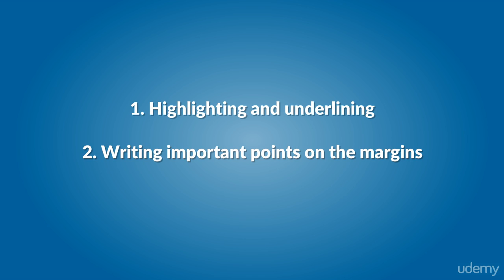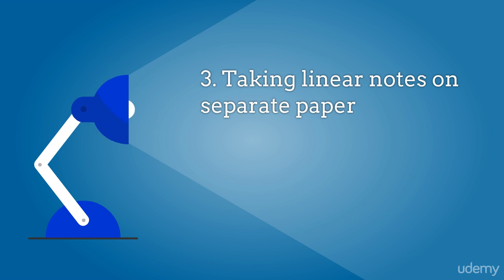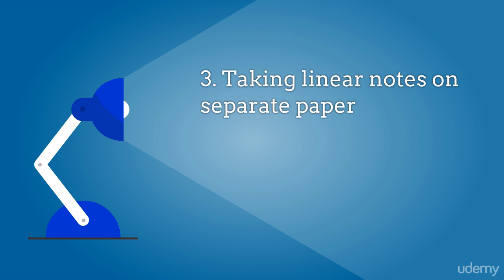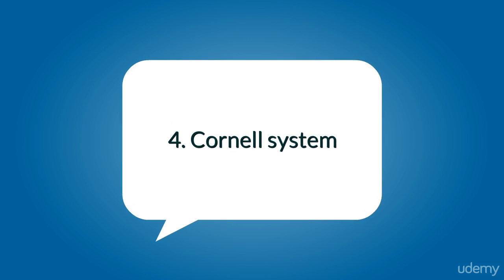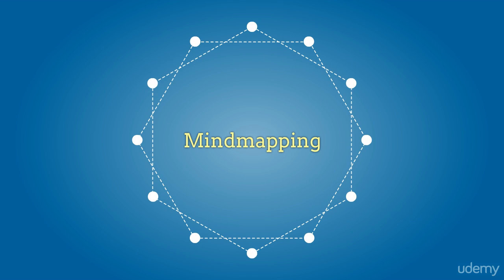5 Most Effective Systems Of Note Taking | Learn How To Take Notes Effectively